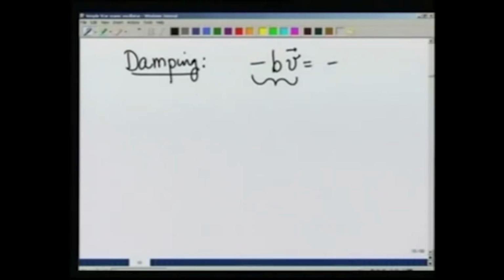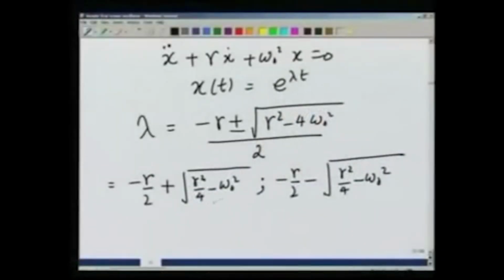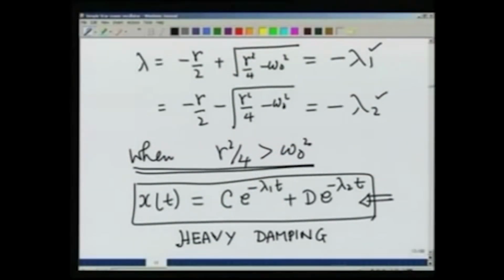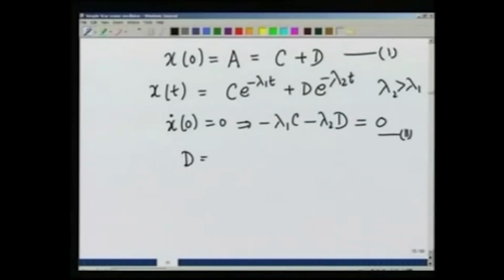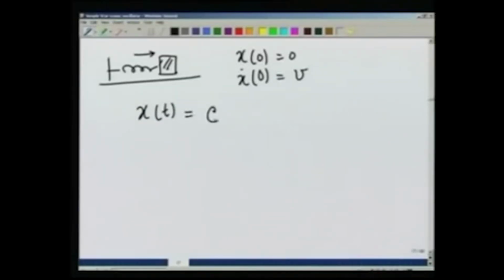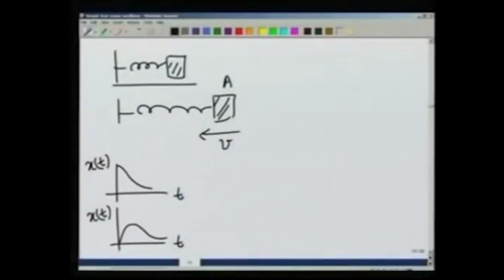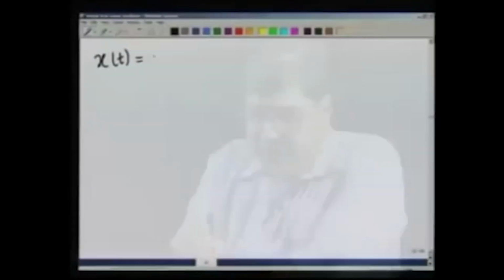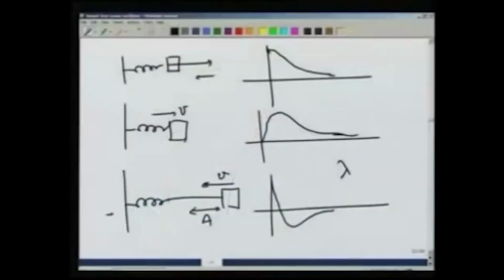Simple harmonic motion VII - harmonic oscillator with velocity-dependent damping (heavy damping)